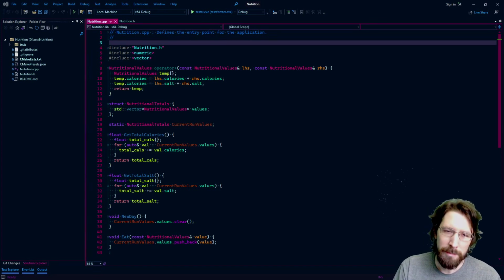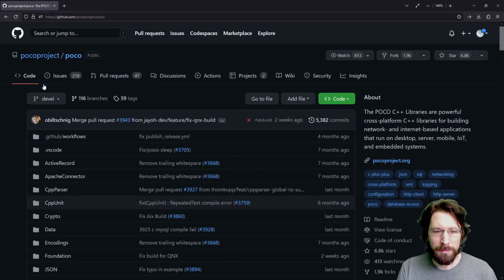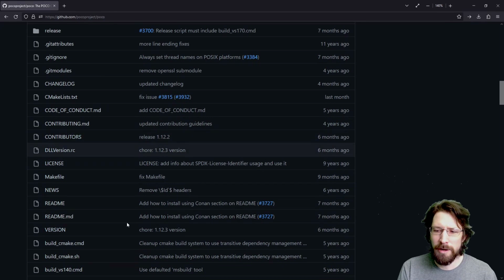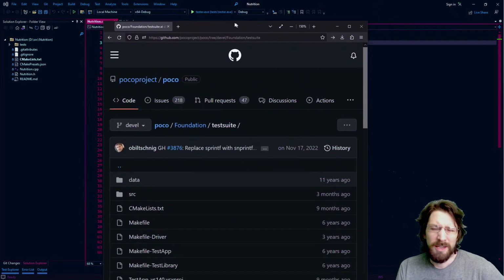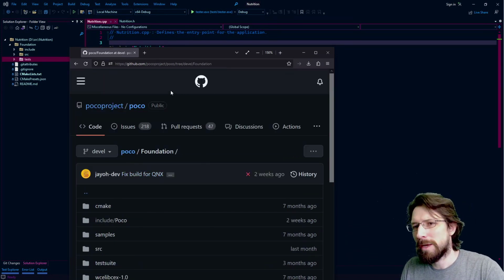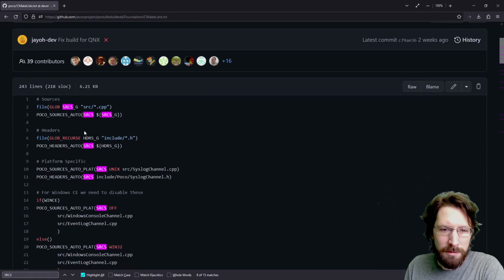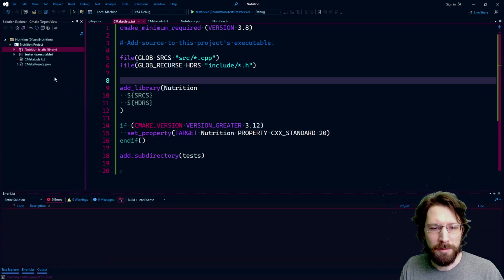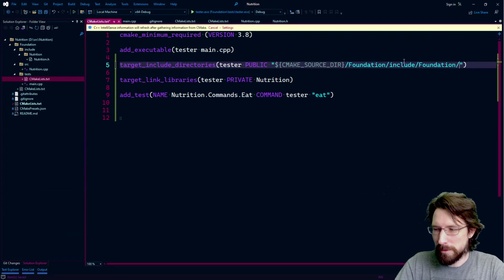C++ Library Programming Guide | How-To Guide Part 2 | File Arrangement Management (standards?!?)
In this episode we talk about how to structure your project , and things to understand that you will commonly see. Also places you can find real world examples to look at, thanks to GitHub and the plethora of open source libraries that are widely used. In this one we look at the standards observed in an open source project (Poco), and consider what important aspects we can absorb.
Producing and keeping this channel going takes time and effort. I want to be able to give back to those who go above and beyond and support these videos and creations. Signing up gets you more access to me and my resources to help you out. I appreciate you support and you'll have my eternal gratitude.
Video Written, Edited, & Produced By Matthew Early